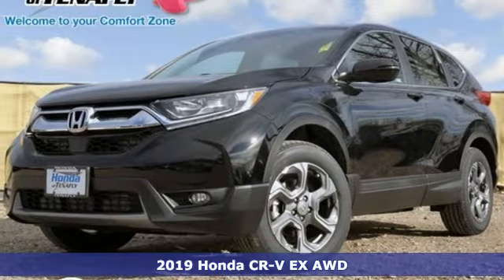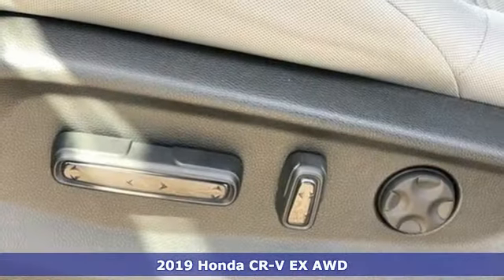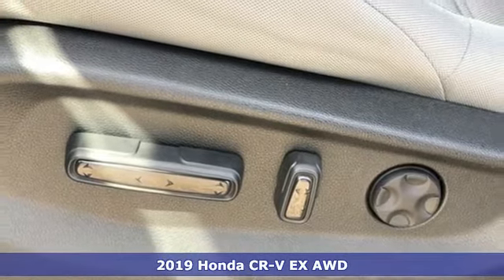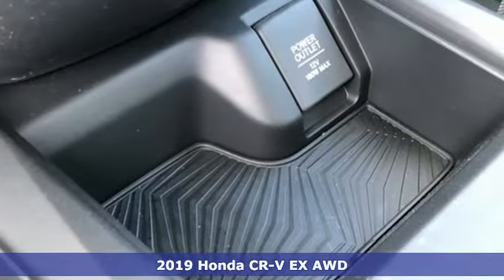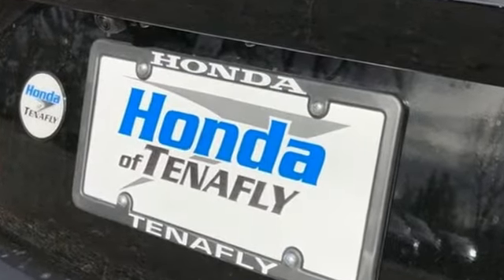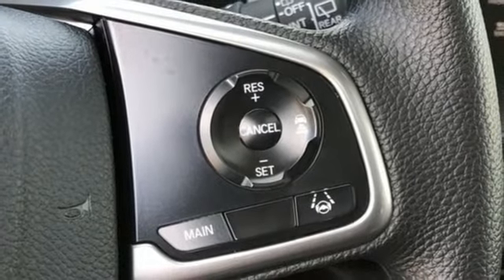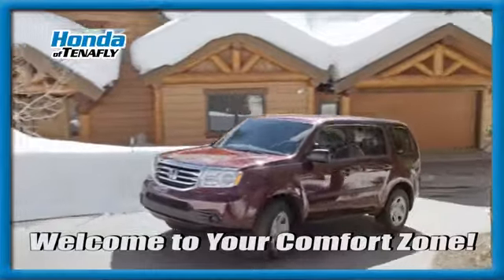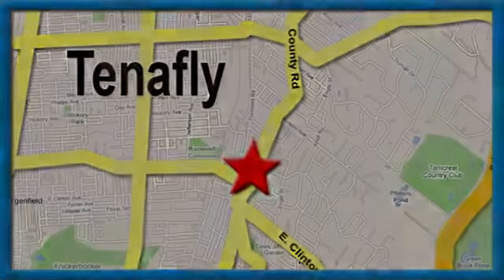New 2019 Honda CR-V Teaneck Englewood, NJ #58801 - SOLD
Year: 2019
Make: Honda
Model: CR-V
Trim: EX
Engine: 1.5L I4 DOHC 16V
Transmission: CVT
Color: Black
Interior: Black
Stock #: 58801
VIN: 5J6RW2H57KL009436
Recent Arrival! Crystal Black Pearl AWD 2019 Honda CR-V EX 1.5L I4 DOHC 16V Black Cloth **WE ARE A 2018 DEALER RATER CONSUMER SATISFACTION AWARD WINNER***No prep, delivery, or transport fees like other dealers! WE BUY CARS!!! AWD.brbrbrHonda of Tenafly is New Jersey's First Honda dealership established in 1971. Family owned and operated for 48 years, we proudly serve all of New Jersey, New York, Connecticut, Pennsylvania and the entire United States.Call or to schedule your VIP test drive today! All prices plus tax, title, lic, and $499 documentary fee.

Address:
28 County Road